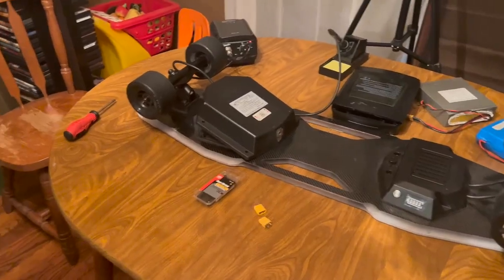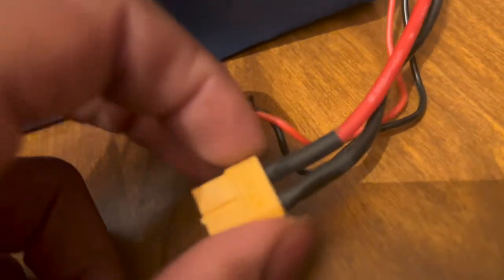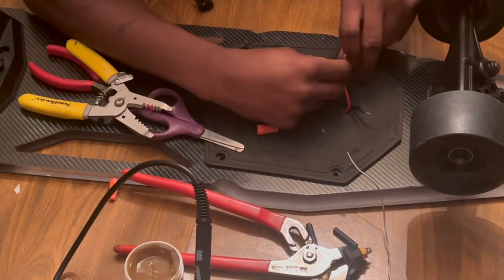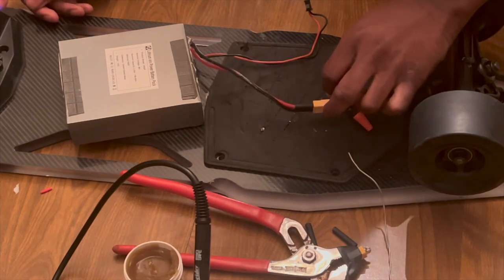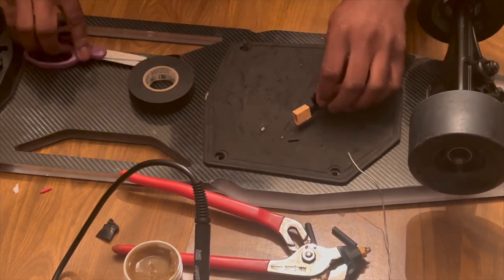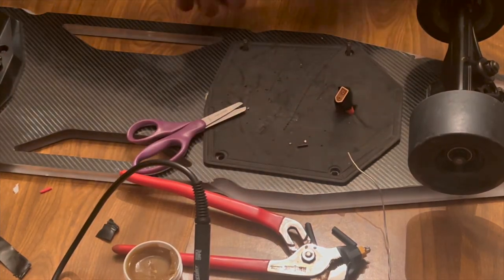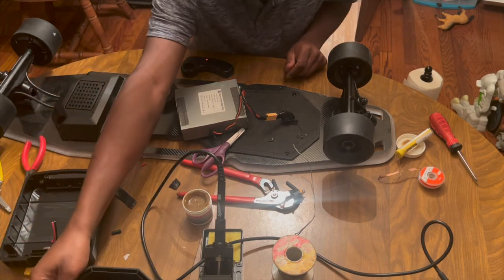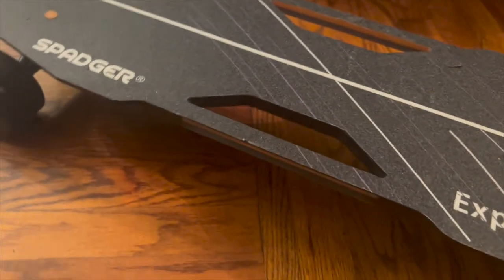Spadger Electric Skateboard Battery upgrade mod